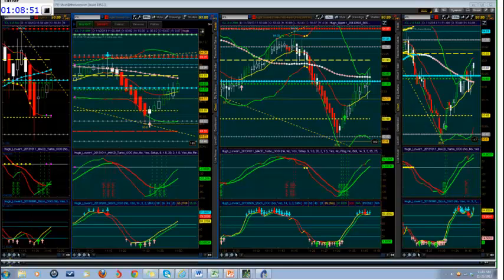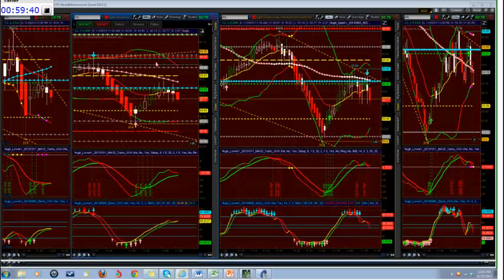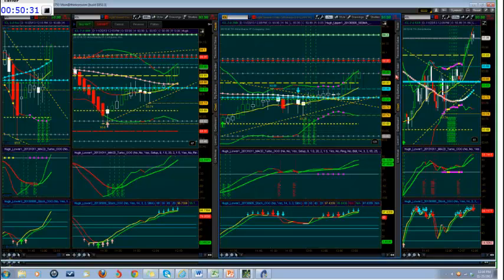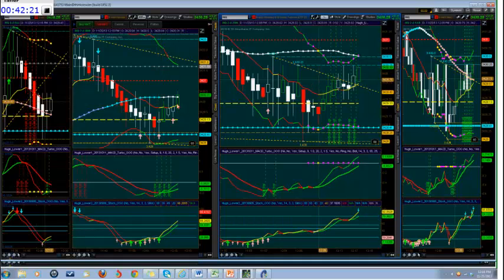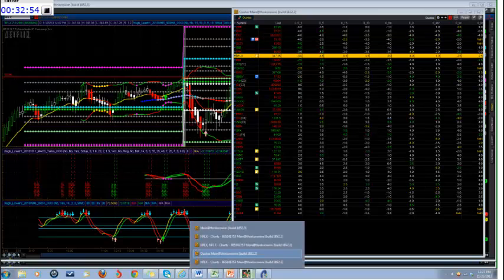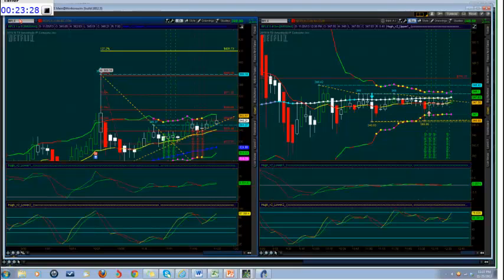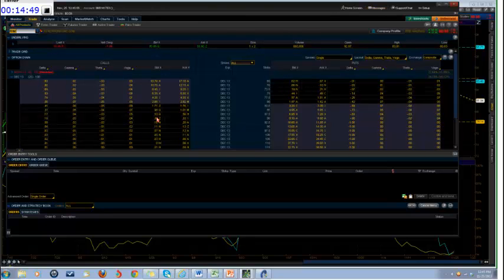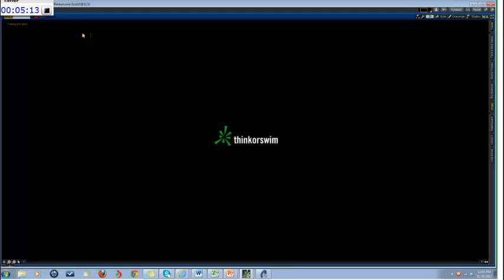November 25, 2013-Larry Gaines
Larry Gaines from Power Cycle Trading presenting at the 24 Hour Trade-A-Thon